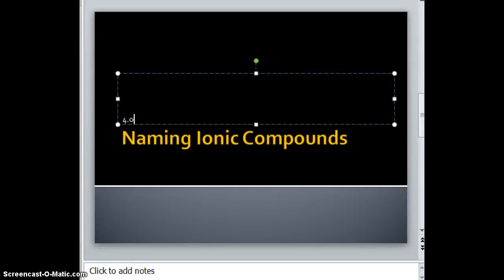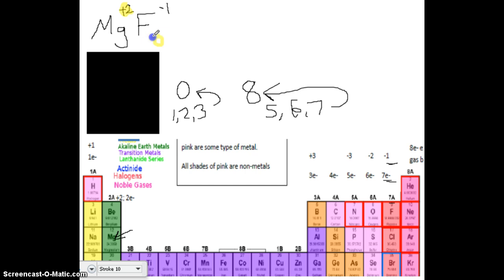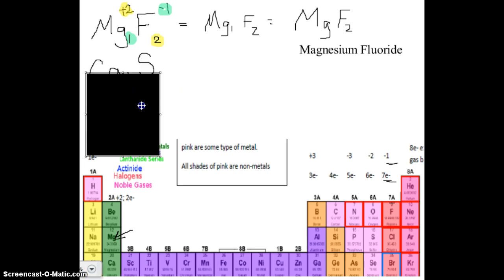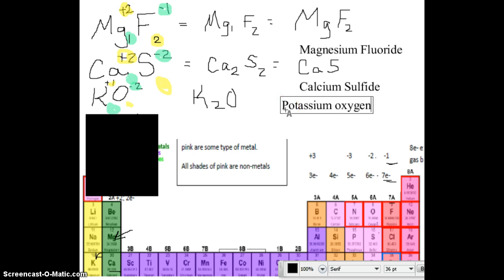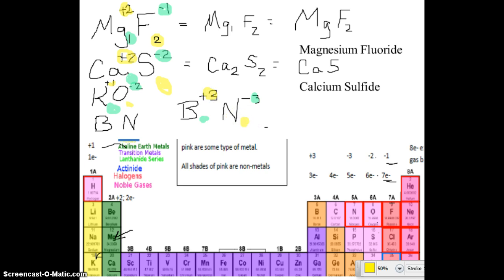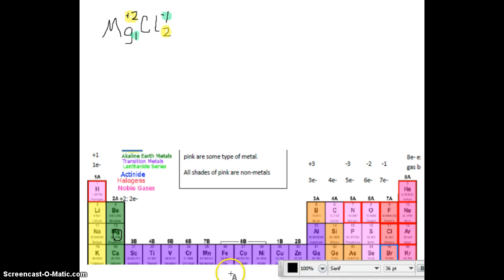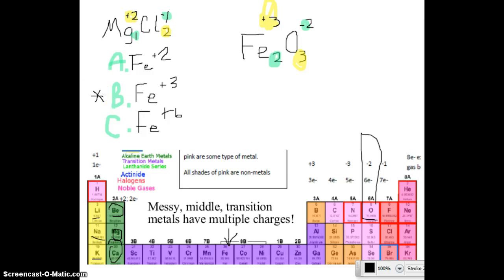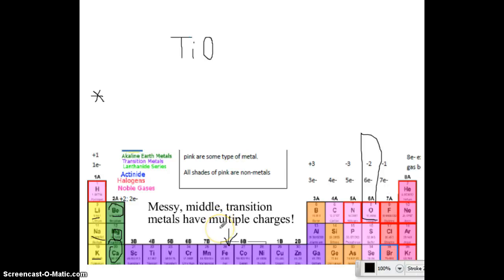Mrs. KJ Explains: S1, AC 4.02 Naming Ionic Compounds